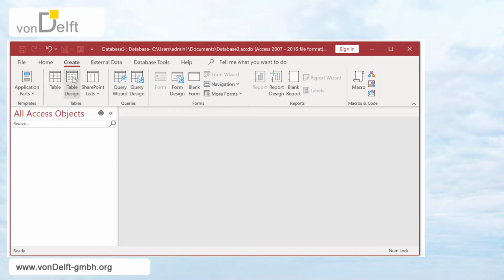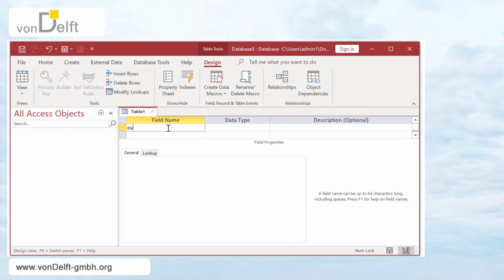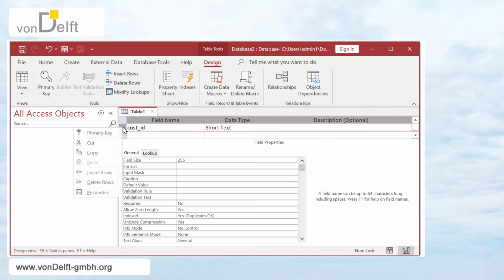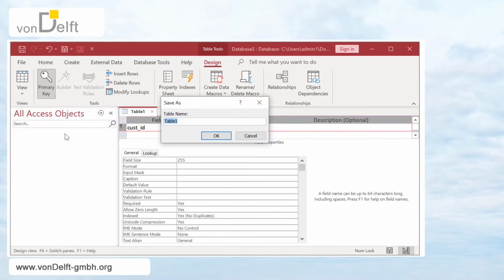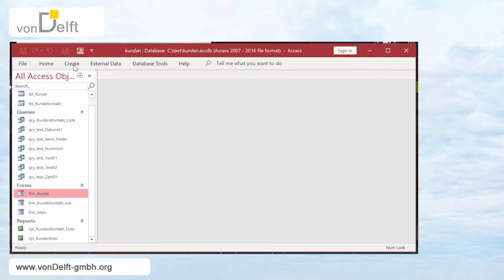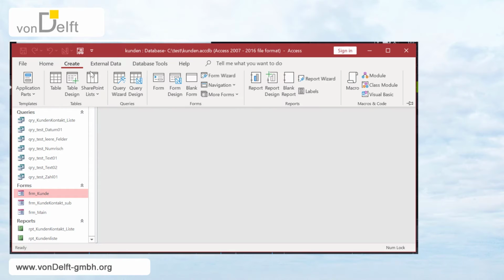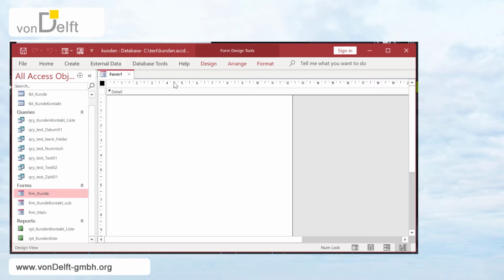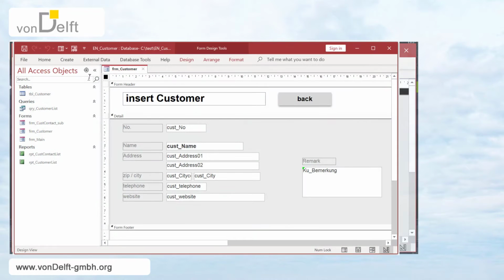How to start with MS Access – from the idea to the application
When you come from MS Excel and want to make your first MS Access application … how to begin?
In this video, i go through the first steps in MS Access. From an easy idea to the application with table forms and report in 3 minutes. When you want to go into detail, we are beginning a series „Making an ERP System with MS Access“.

+ Additional resources:
You want to learn making professional office application? Go for our E-Learning courses:
After registration you can have a look at some free preview lessons. And then, start learning!

+  Topics in this video:
5 basic naming conventions and rules when creating form fields and objects.